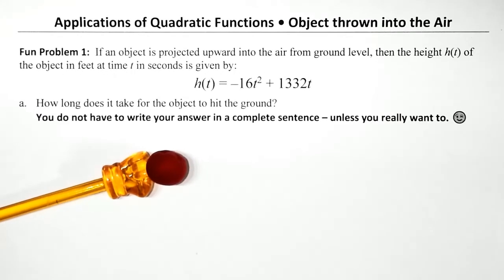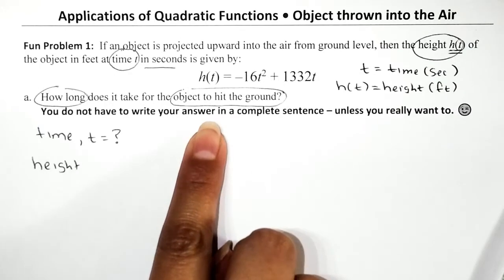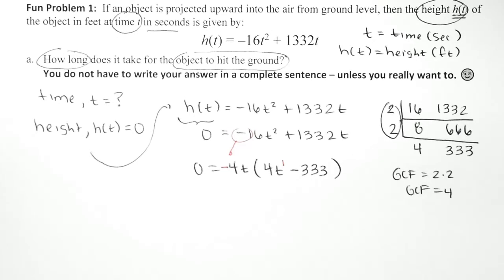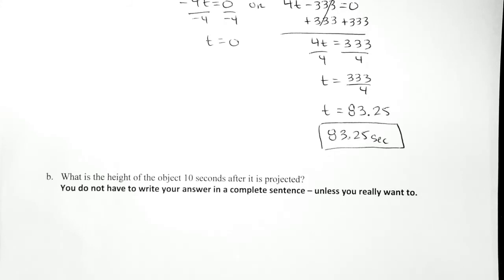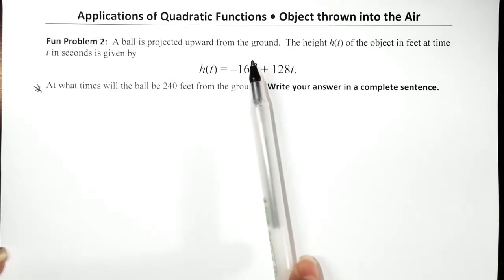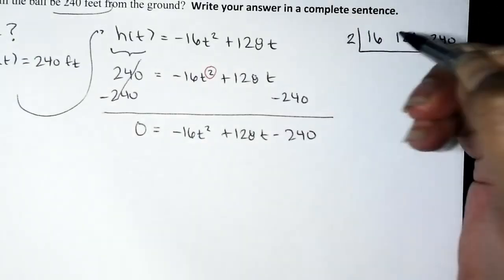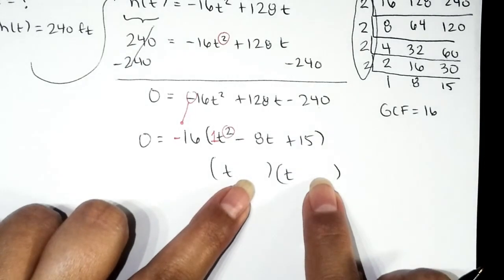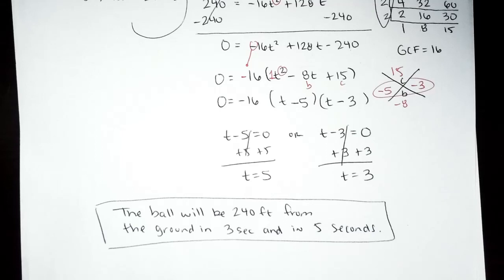Object projected upward into the ground from ground level, h(t) = -16t² + 1332t [2 EXAMPLES]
In this video we go over the infamous "object projected upward into the air" problems.